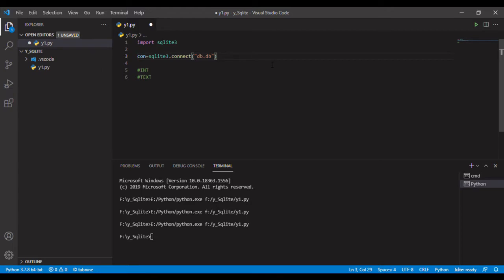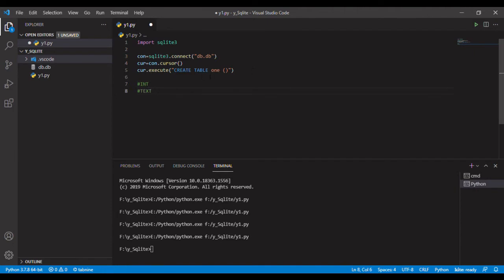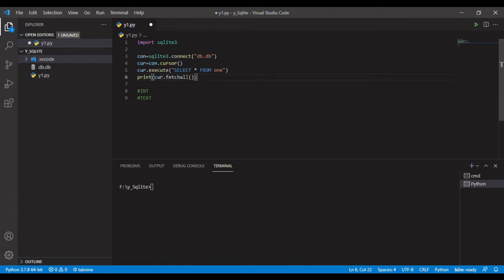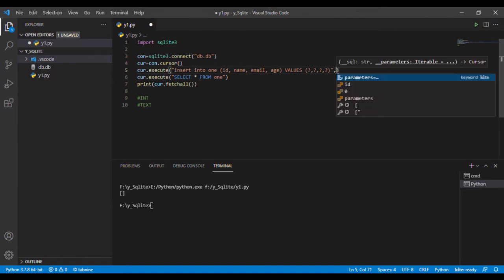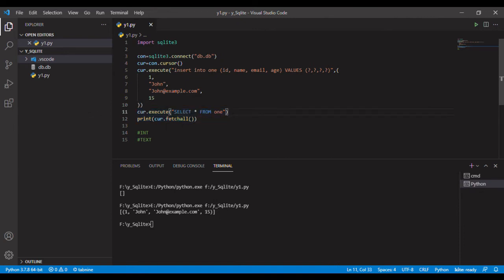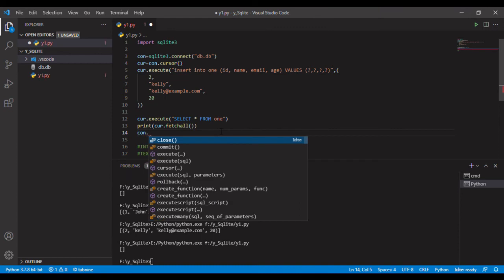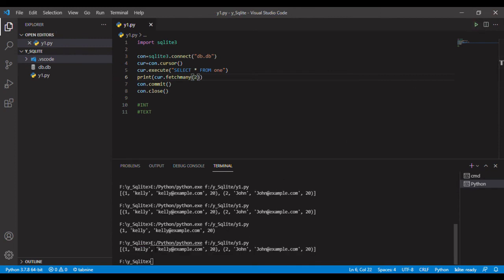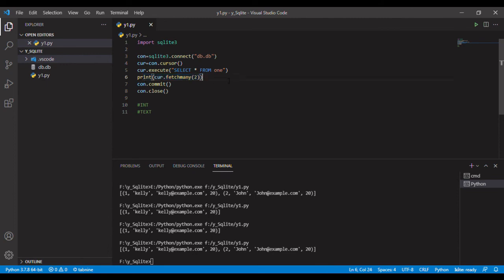Learn Sqlite3 #1 | Inserting And Viewing | Python Programming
Most Welcome To My YouTube Video